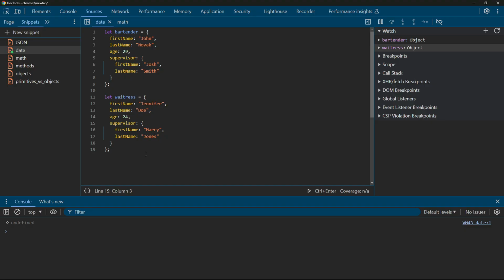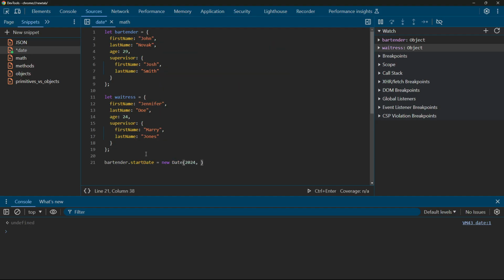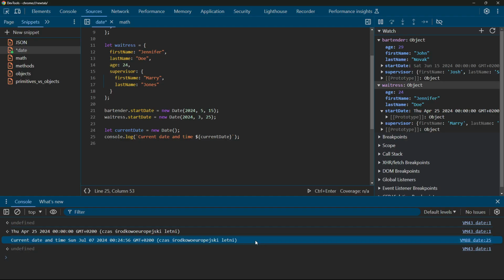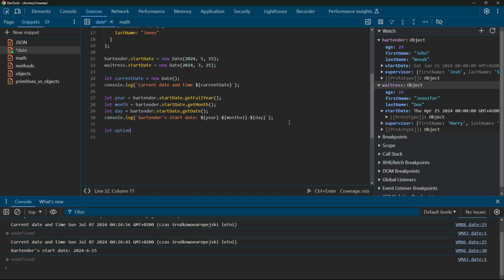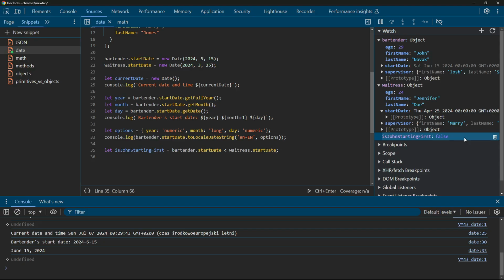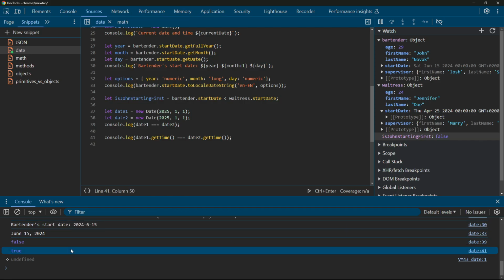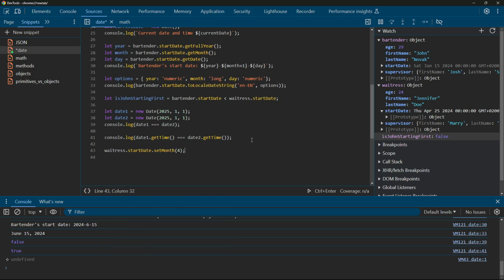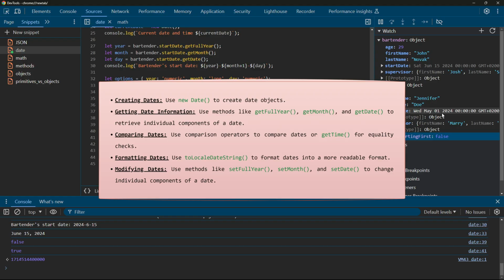JavaScript For Beginners #29 | JavaScript Date Explained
00:00 - Date object
00:25 - How to create a date
01:22 - Current date
01:45 - getFullYear(), getMonth(), getDate()
02:40 - Format date with toLocaleDateString()
03:14 - How to compare dates
04:11 - getTime()
04:39 - setMonth(), setDate()
05:26 - Summary

Quickly learn about *objects in javascript* in this introductory video! This *javascript tutorial* covers the *javascript basics,* explaining their use in programming. Great for *javascript for beginners* who want to learn *coding* with *js!*